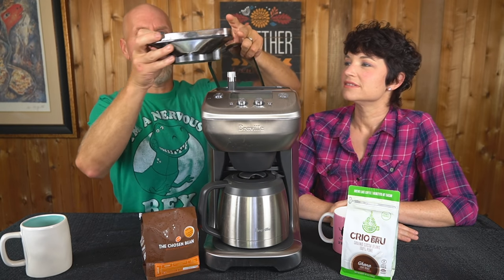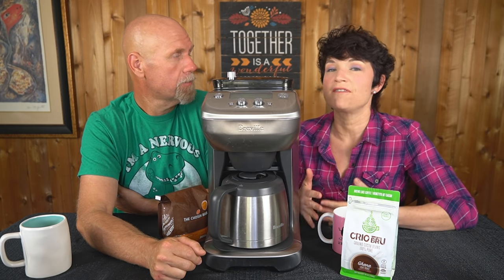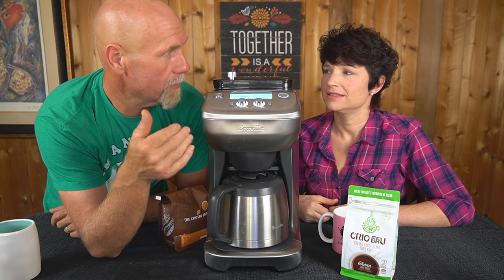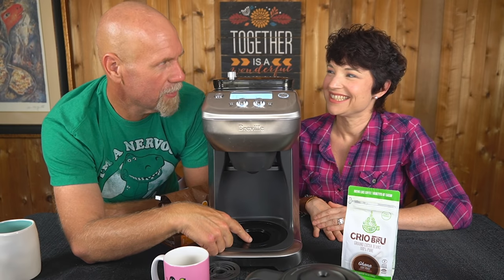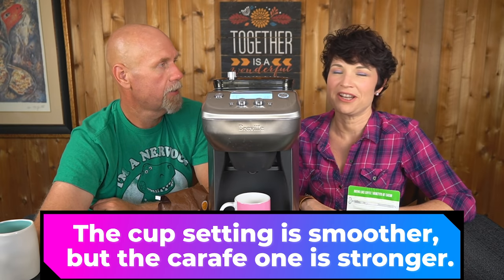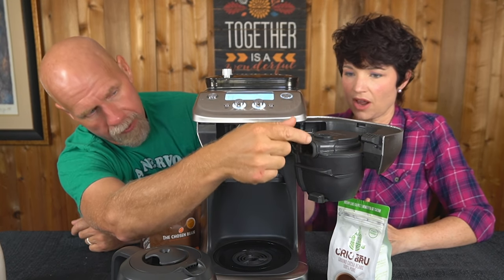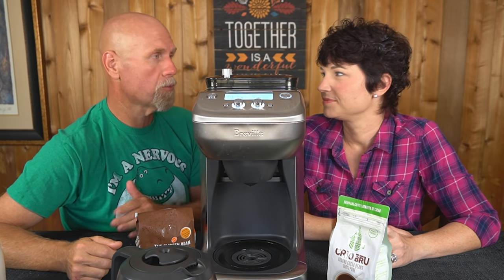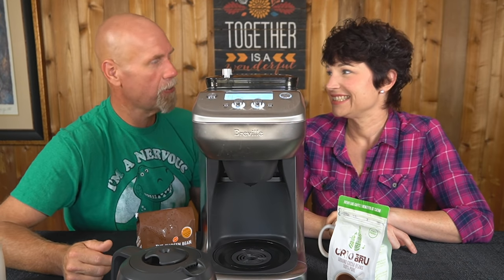Our new coffee maker | Breville grind control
After years of using a Keurig machine, we decided to change the coffee maker we use.  After a lot of research, Joe settled on the Breville because of reviews, the warranty and most importantly, the ease of use.  Join us as we go over the features of this incredible coffee maker

2krazyketos is a participant in the Amazon Services LLC Associates Program, an affiliate advertising program designed to provide a means for sites to earn advertising fees by advertising and linking to amazon.com.